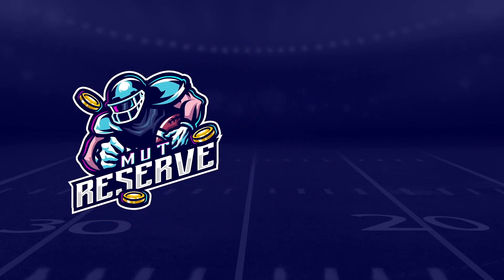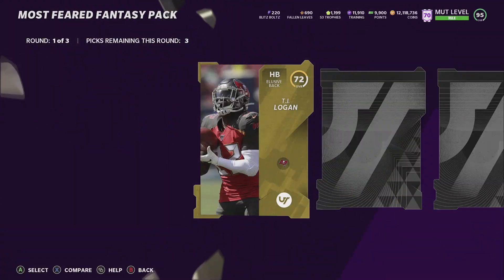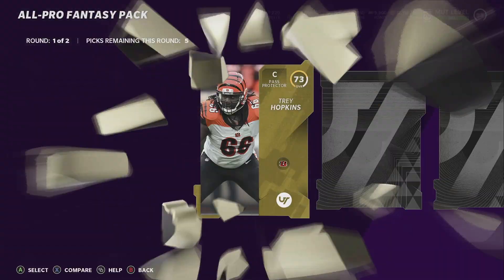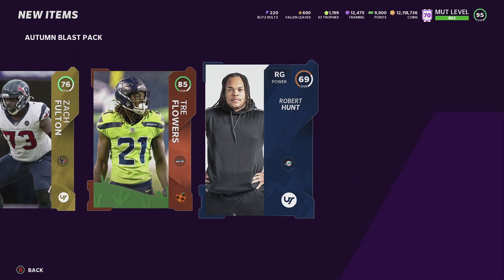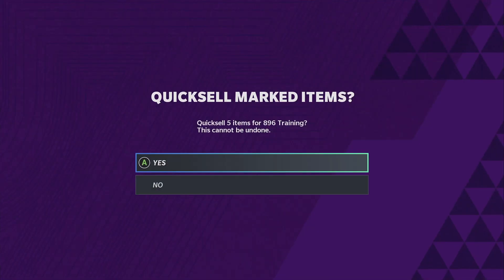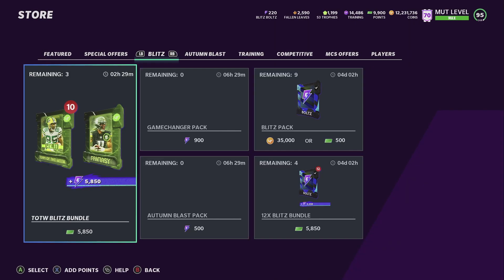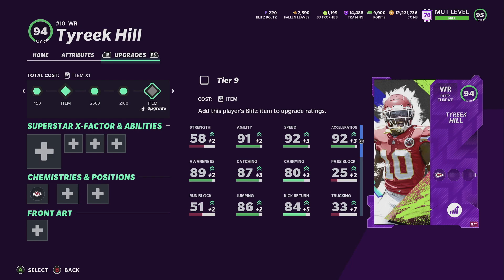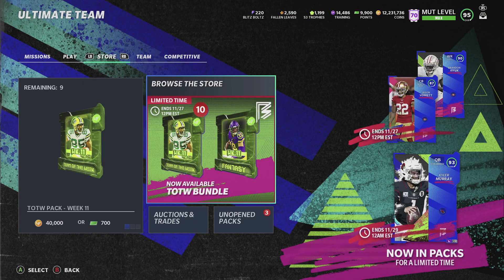**DO THIS NOW** HOW TO GET TYREEK HILL & KAM CHANCELLOR MADDEN 21 ULTIMATE TEAM BLITZ PROMO TICKETS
WELCOME TO THE WEEKLY YOU PICK YOU WIN SERIES CHANNEL!!

-100K COINS FOR YOU PICK YOU WIN x 2
-96 OVR SHANNON SHARPE
-94 OVR ERIC DICKERSON
-96 OVR KYLER MURRAY
-98 OVR MEAN JOE GREENE
-95 OTTO GRAHAM
-98 JADEVEON CLOWNEY / $10 GIFT CARD
-$20 GIFT CARD ON TWITTER
-90 TRAVIS KELCE
-97 OVR OTTO GRAHAM
-97 OVR DEION SANDERS/$20 GIFT CARD
-ULTIMATE LEGEND PLAYER
-99 OVR PATRICK MAHOMES
-93 OVR LAMAR JACKSON
-200K COINS
-95 OVR AARON RODGERS